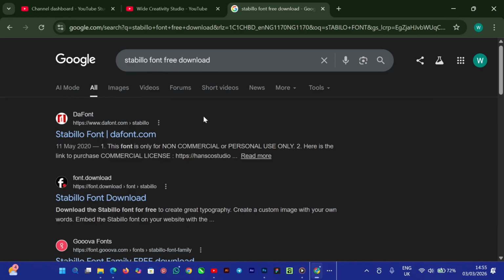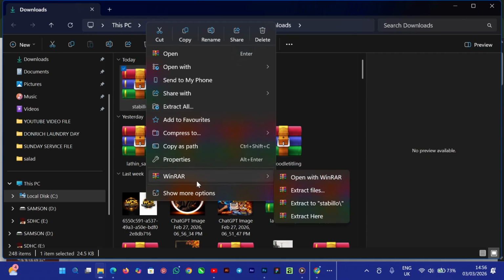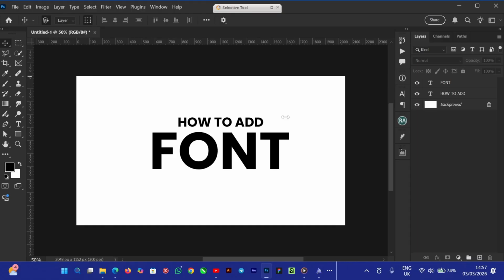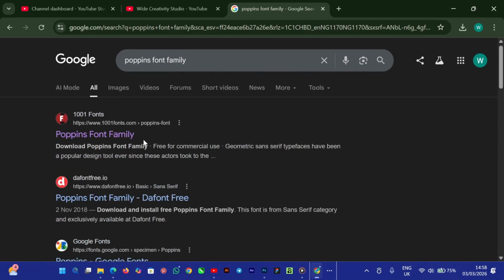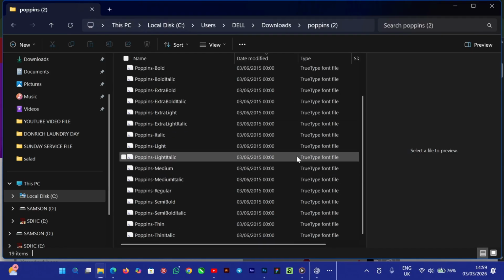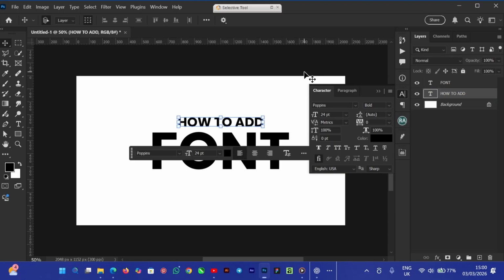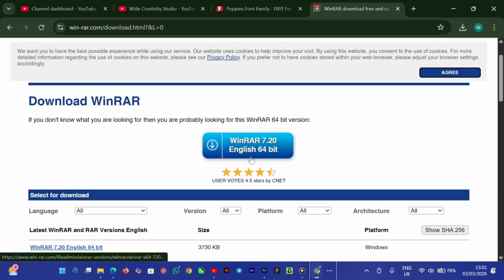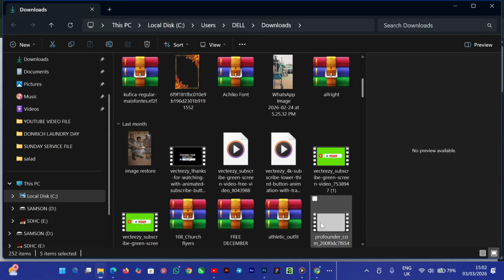How To Add Fonts To Photoshop (Step-by-Step for Beginners) | Easy Method!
PhotoshopTutorialWant to learn how to install and use new fonts in Photoshop the right way? In this beginner-friendly tutorial, I’ll show you the exact step-by-step process to download, install, and start using custom fonts in Photoshop without any errors.

Whether you’re designing flyers, social media graphics, church posters, or business designs, adding the right fonts will instantly upgrade your creativity.

💡 Perfect for:

Graphic Designers

Beginners in Photoshop

Flyer Designers

Content Creators